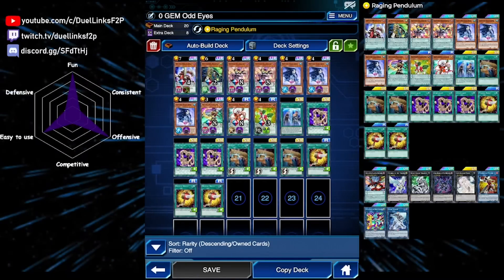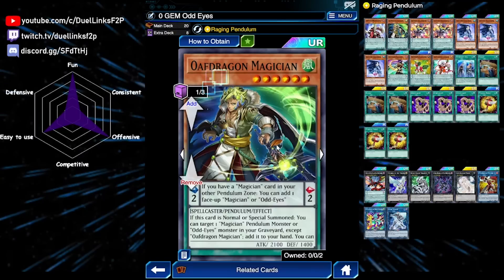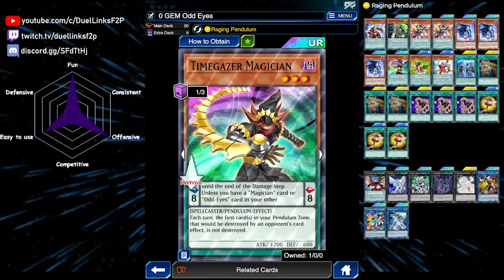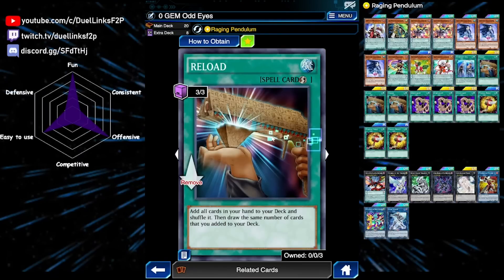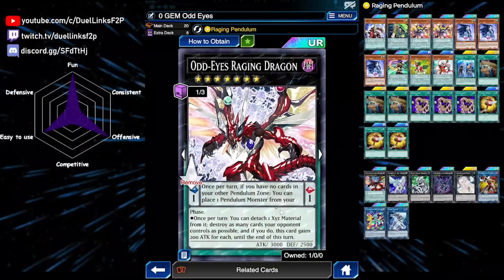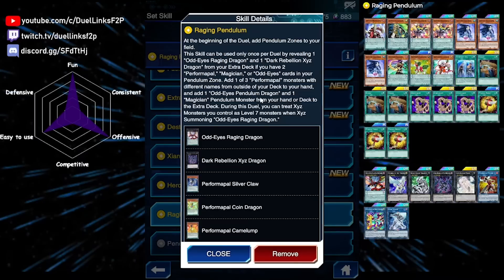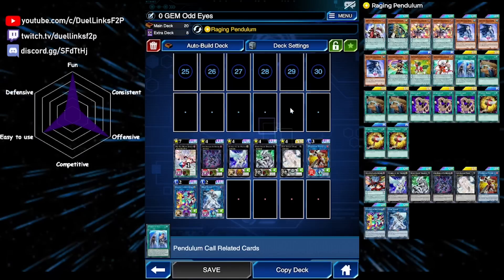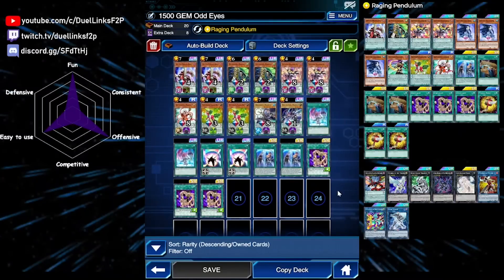0 GEM AND 1500 GEM Odd-Eyes Raging Dragon Decks [Yu-Gi-Oh! Duel Links]